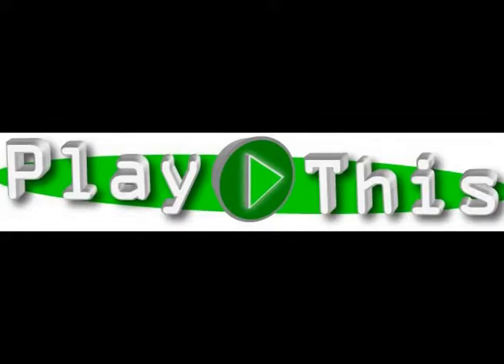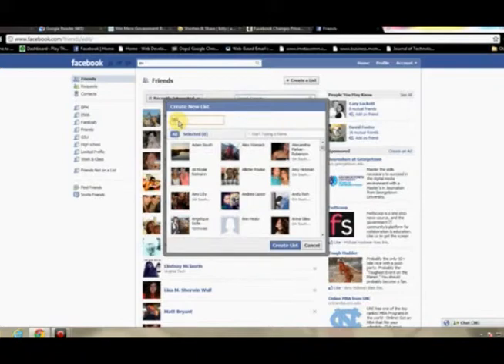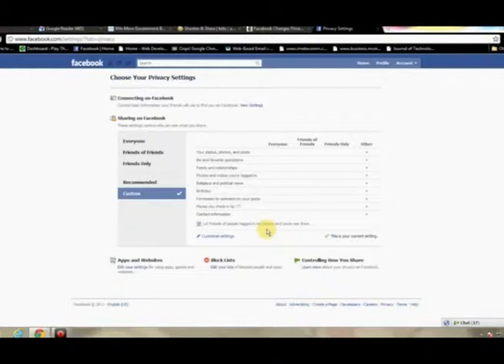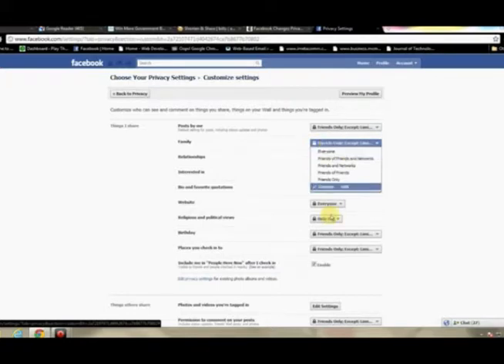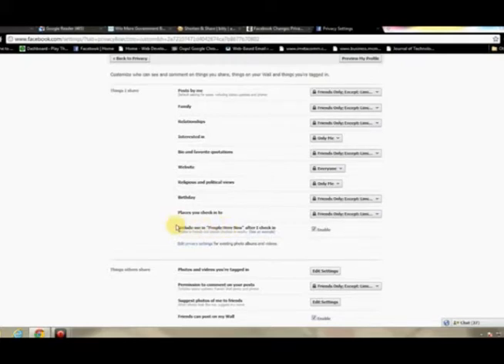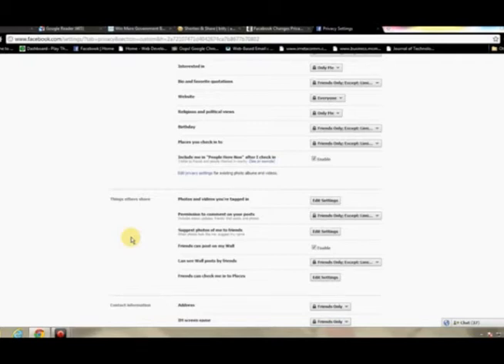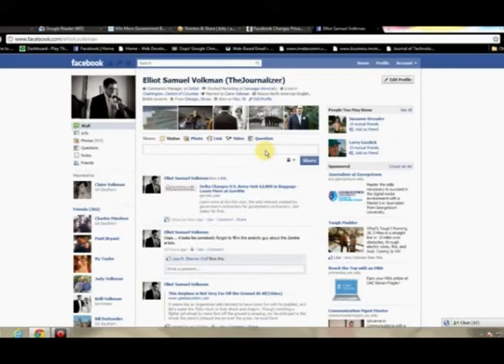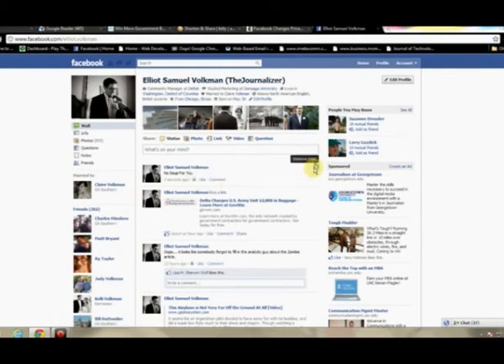Adjusting Your Facebook Privacy Settings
So you love Facebook, but you keep hearing about all these issues with their privacy settings automatically opting you in. The following video will help you change these settings, set up a friends list and hide updates from specific people.